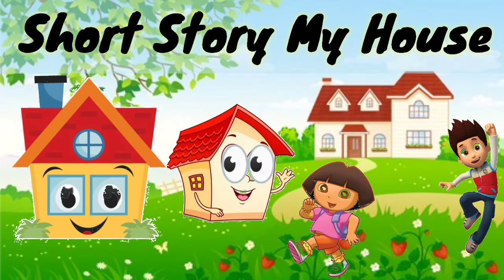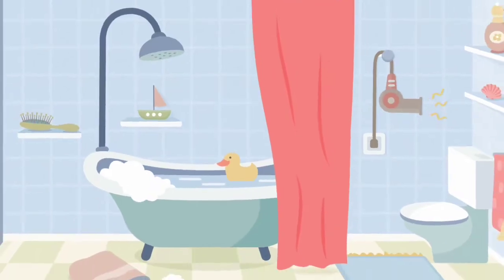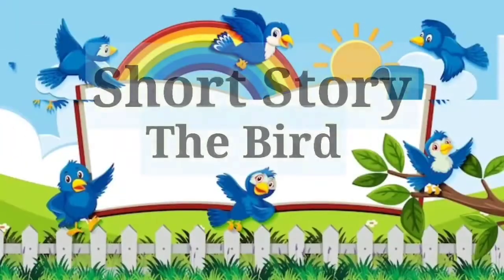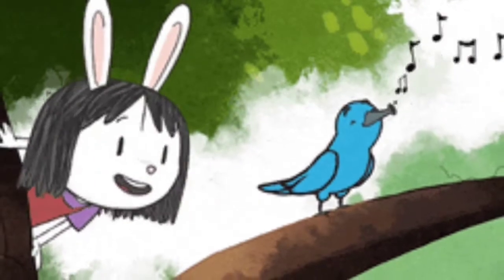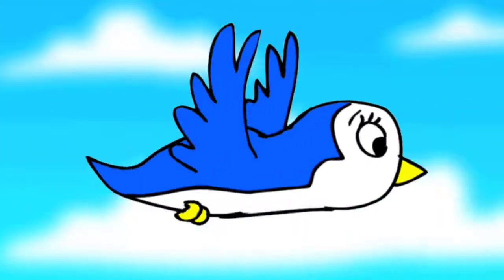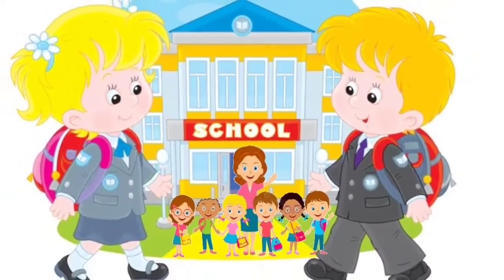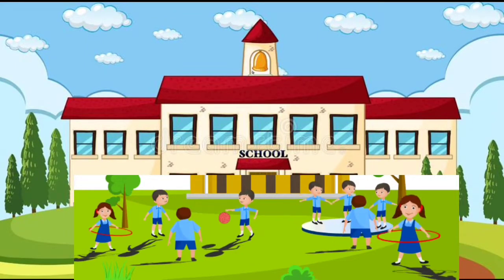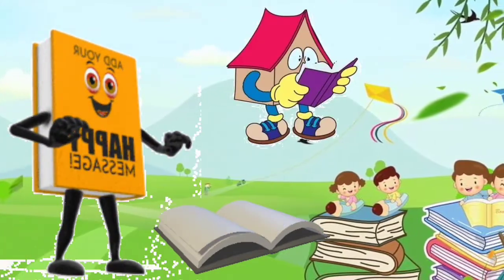English Short Story My House | My School Story | The Bird | Nursery Rhyme Short Story A Book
If you want more Free Educational Videos...

_____________________For Social Links______________________
Follow us